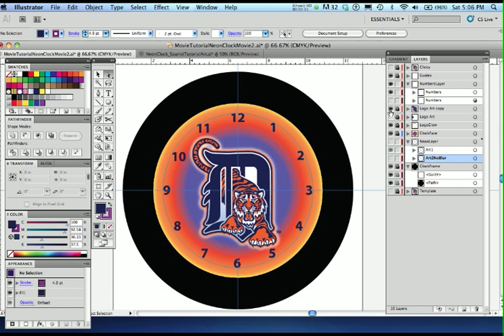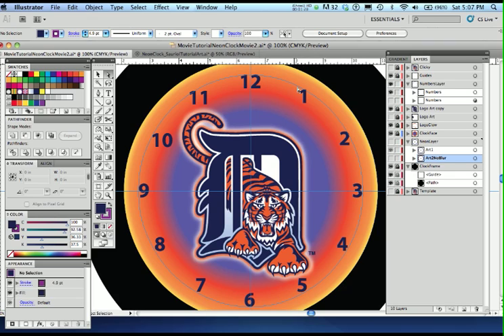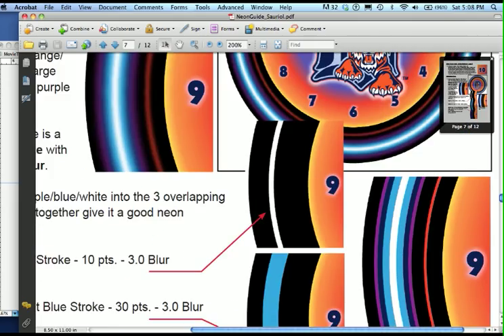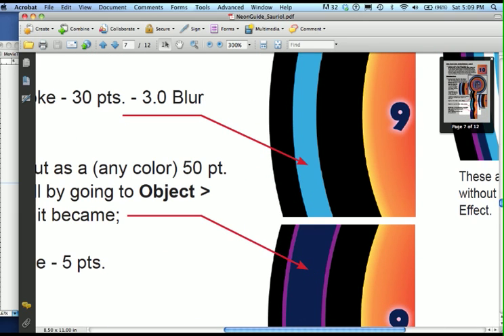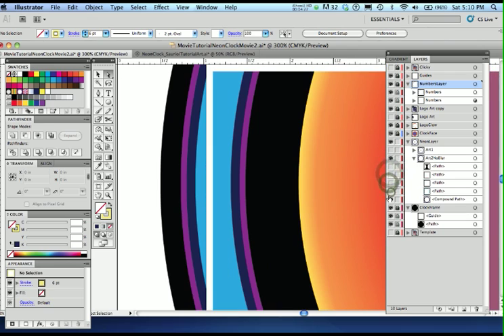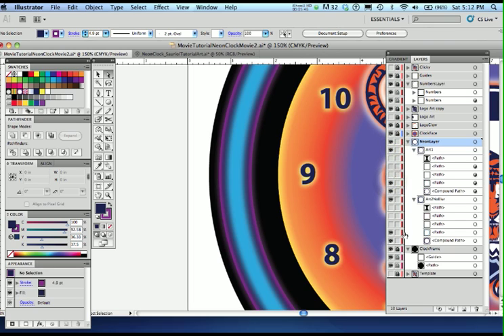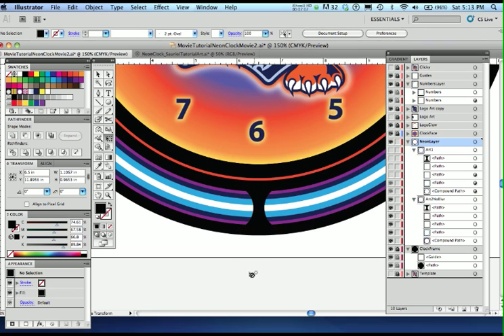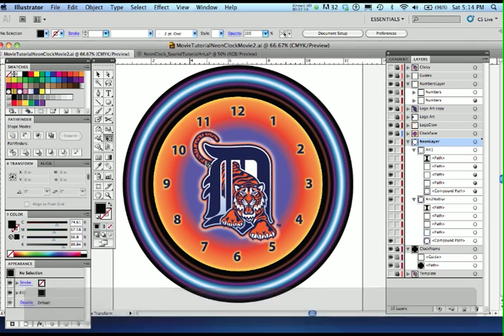1200 Guide 9 • Neon Clock Tutorial Movie 5 • Numbers & Neon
This is the 5th tutorial movie for Guide 9 • Neon Clock.